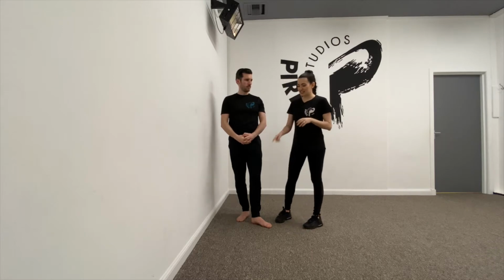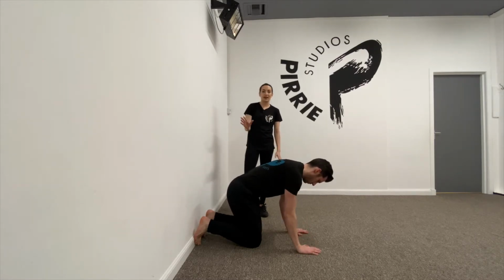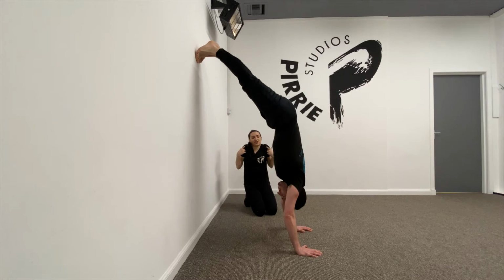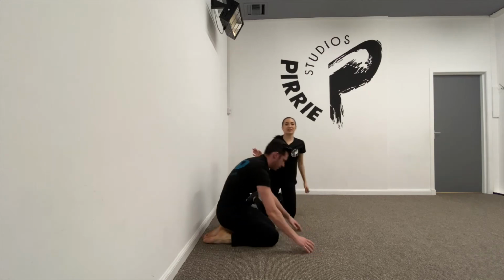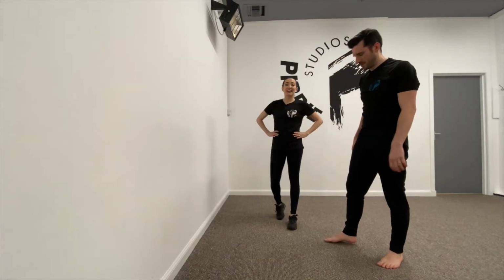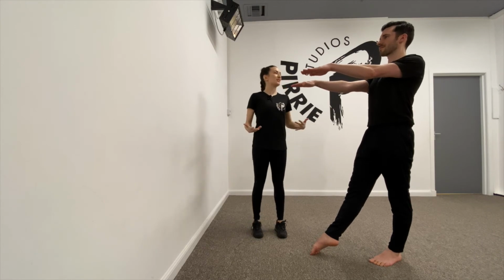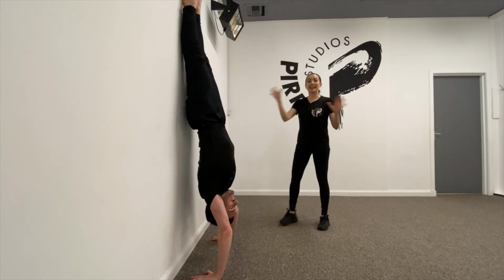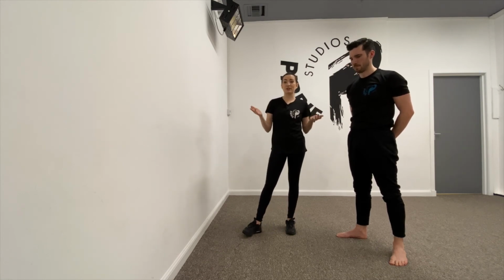Handstands- Acro Skill.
Handstands against the wall.